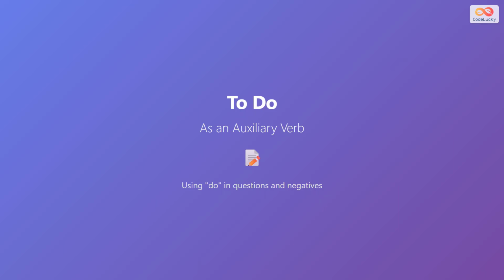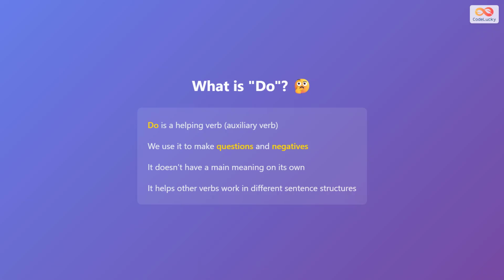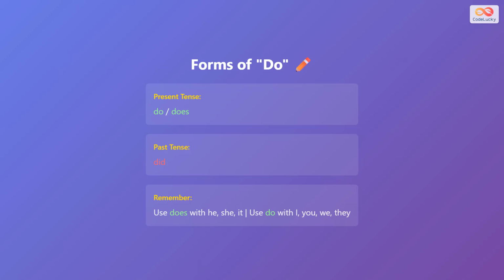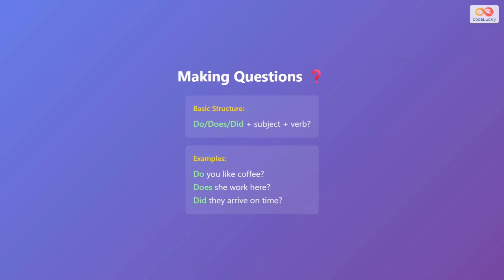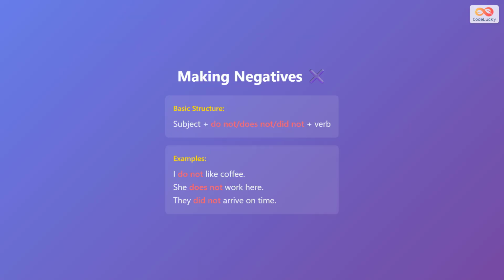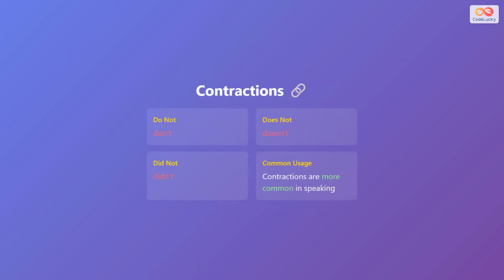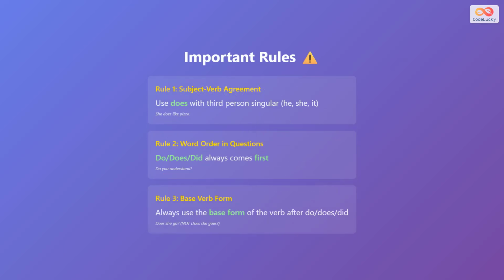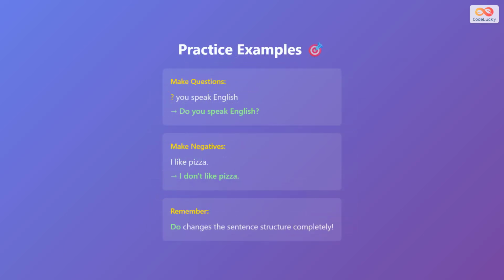To Do - As Auxiliary Verb | Questions & Negatives | English Learning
Learn how to use 'do' as an auxiliary verb in English! 📚

In this beginner-friendly lesson, we explore the essential uses of 'do', 'does', and 'did' for making questions and negative sentences. Master the correct word order, subject-verb agreement, and common contractions.

✅ What you'll learn:
• Understanding auxiliary verbs
• Forms of 'do' in present and past tense
• Making questions with correct structure
• Creating negative sentences
• Common contractions (don't, doesn't, didn't)
• Important grammar rules
• Practical examples

🎯 Perfect for:
• English beginners
• ESL learners
• Students learning grammar basics
• Anyone wanting to improve question and negative formation

Practice these patterns regularly to make them natural in your everyday English conversations! 💬

Chapters:
00:00 - To Do - As an Auxiliary Verb
00:22 - What is 'Do'?
00:48 - Forms of 'Do'
01:13 - Making Questions
01:39 - Making Negatives
02:05 - Contractions
02:29 - Important Rules
03:00 - Practice Examples
03:27 - Outro